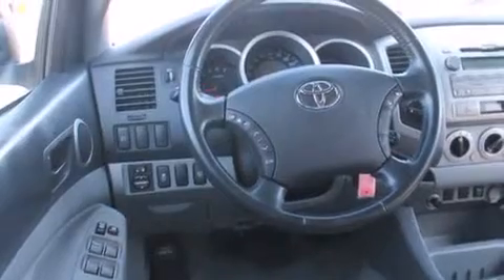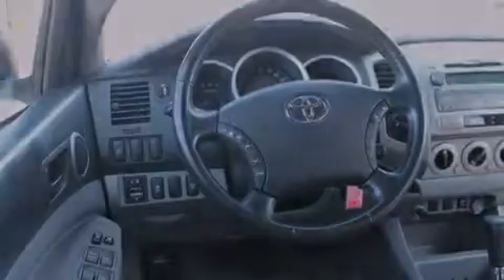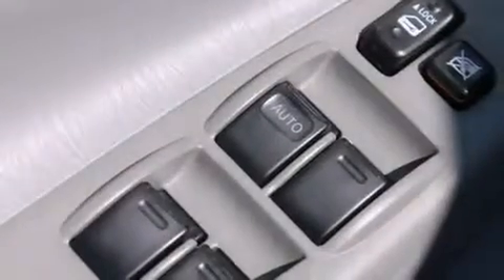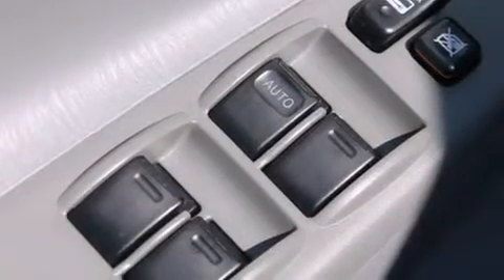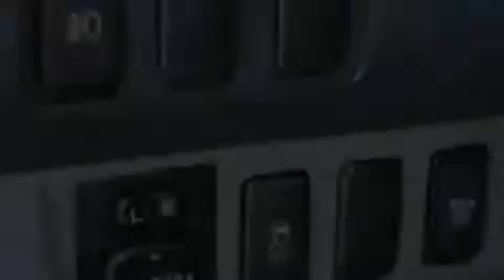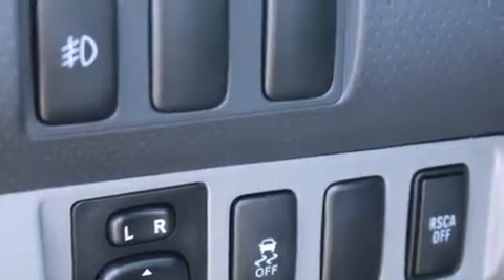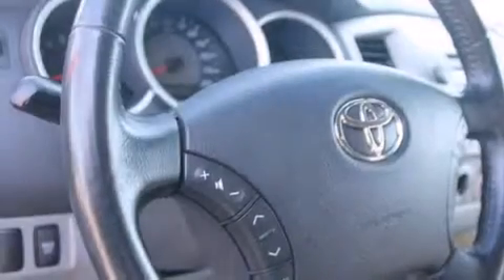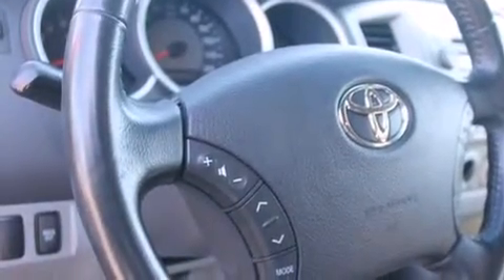2009 Toyota Tacoma Burlington WA 98226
We've been honored to serve the Burlington WA area , we promise that your experience at our dealership will exceed your expectations ! Year : 2009 Make : Toyota Model : Tacoma Engine : 4.0L V6 Trans . : 5 Spd Automatic Exterior : Red/Red Miles : 75,727 Interior : Graphite Sims Honda 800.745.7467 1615 S. Goldenrod Road Burlington , WA 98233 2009 Toyota Tacoma Burlington WA